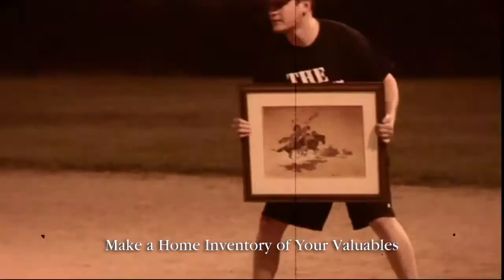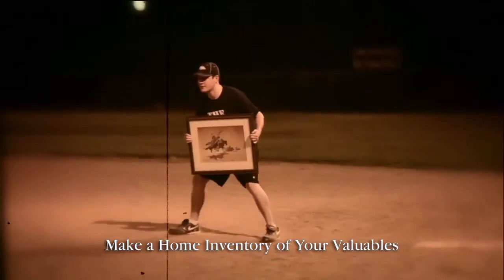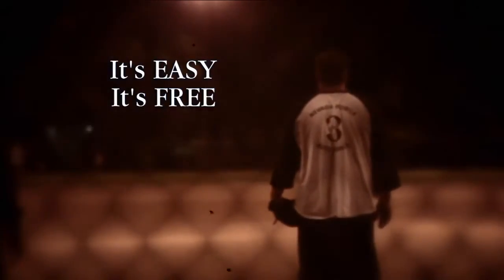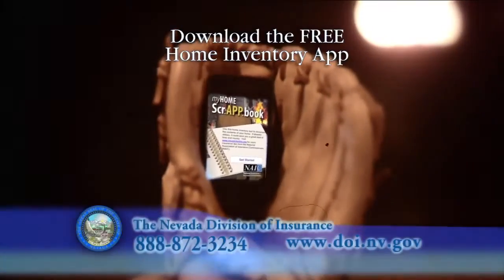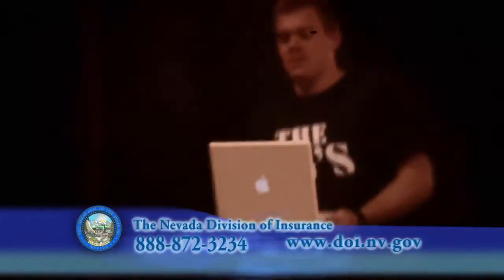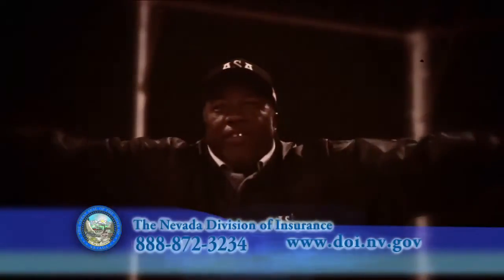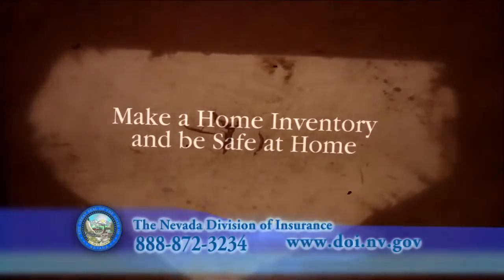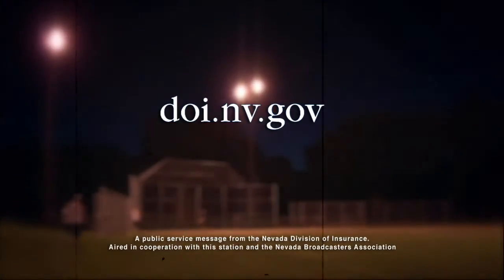The Nevada Division of Insurance: Home Inventory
a public service announcement I wrote, produced, shot and edited for the Nevada Division of Insurance